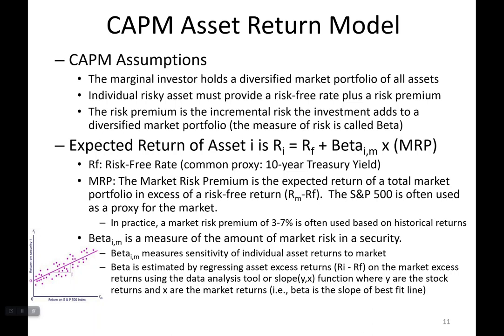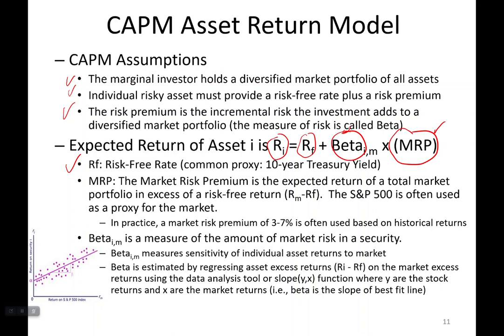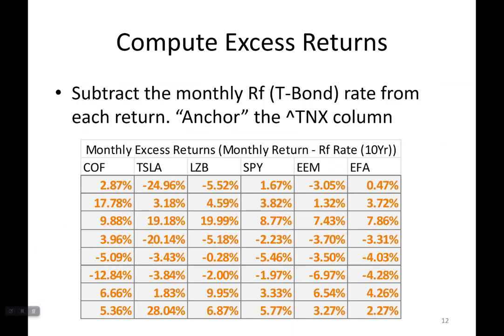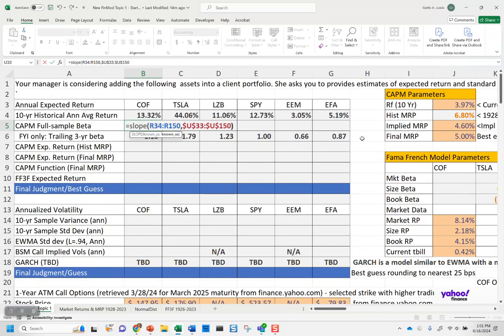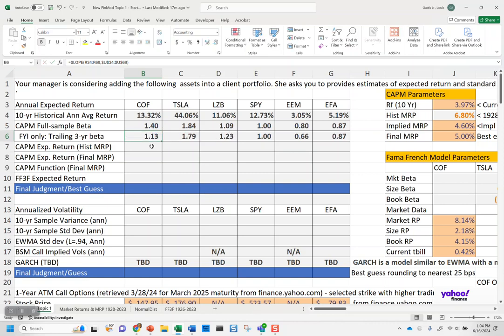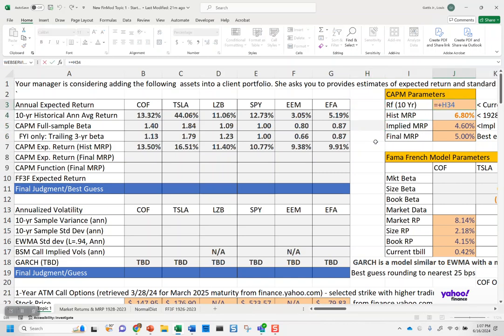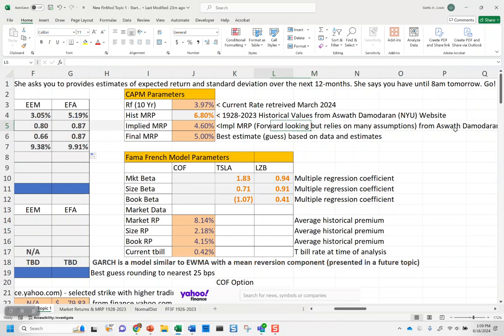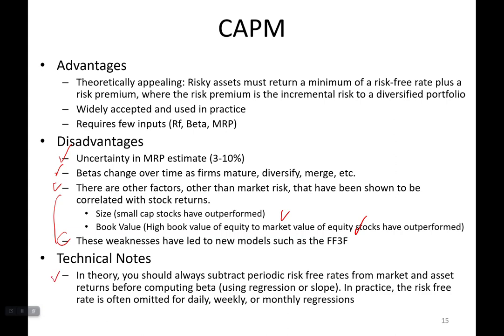New FinMod Video Topic 1-2 CAPM